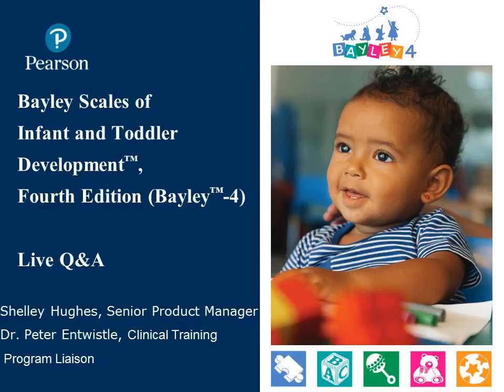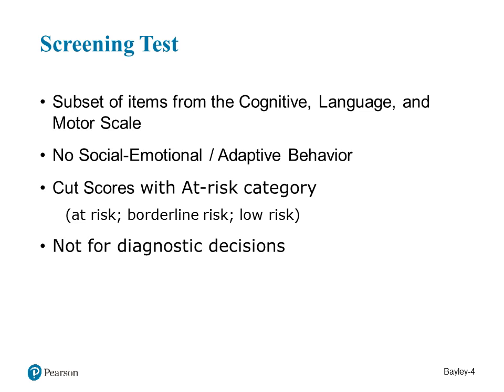Bayley-4 Q & A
The new Bayley-4 is now available! As a new or prospective user of the Bayley-4, we want to make sure you have a chance to have all of your questions answered and hear from other clinicians. Listen as Shelley Hughes, Bayley-4 Product Manager and Paul Williams, Solutions Analyst take questions and provide insights in this recorded webinar event.